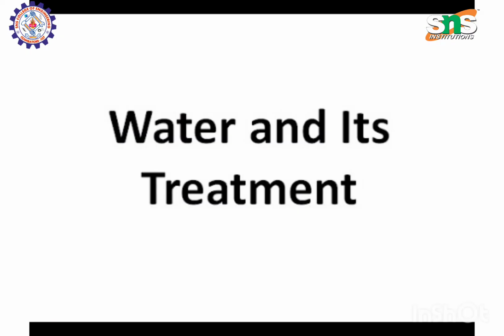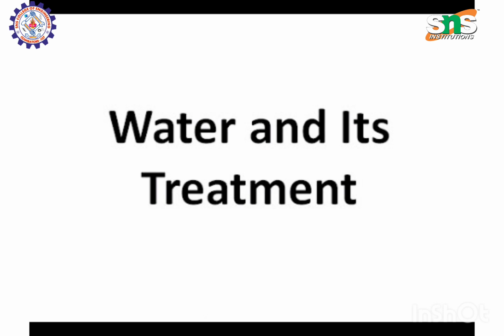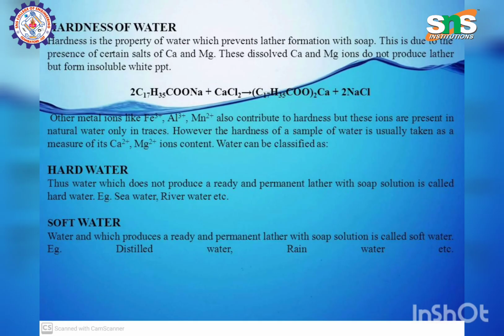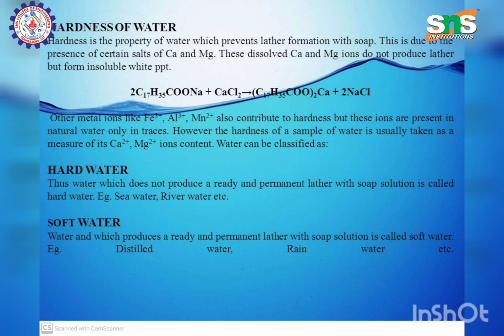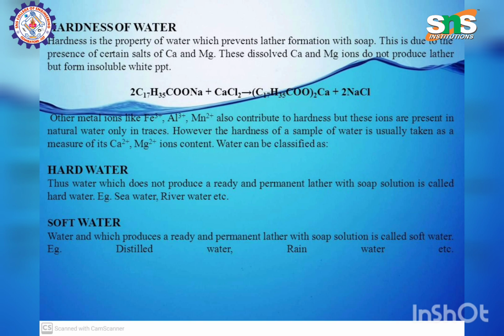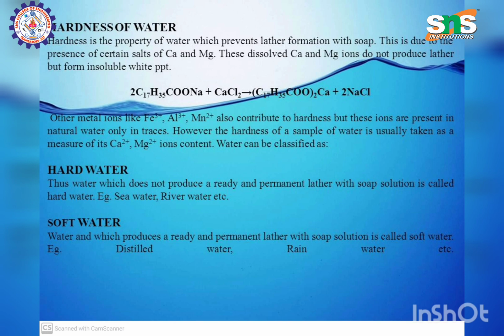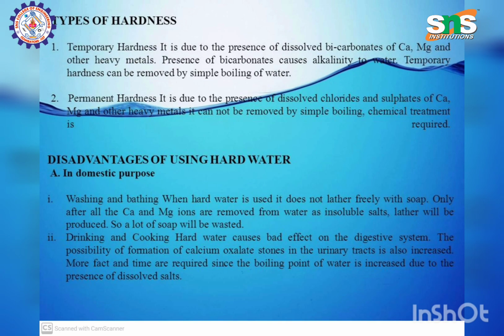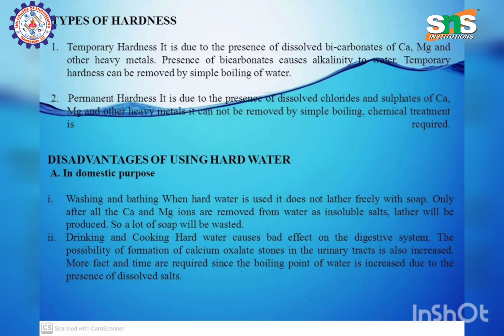Dr Gayathri N S| Water and it's treatment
water and it's treatment
water importance
water sources
types of water
Difference between hard and soft water
Hardness of water
Types of Hardness and it's removal methods